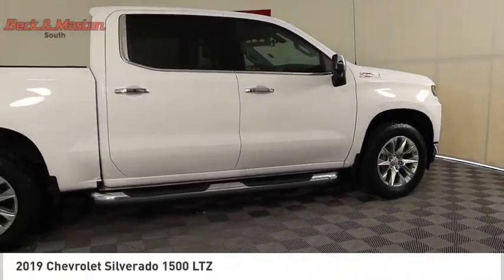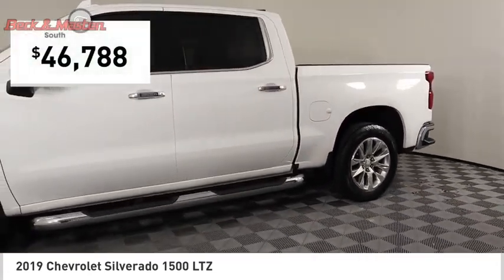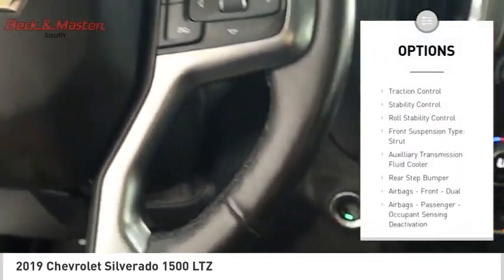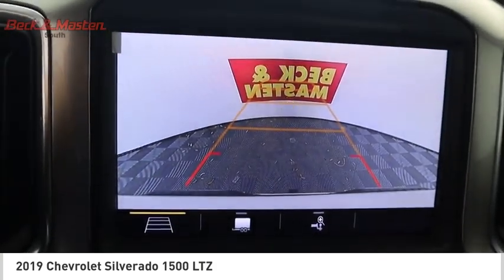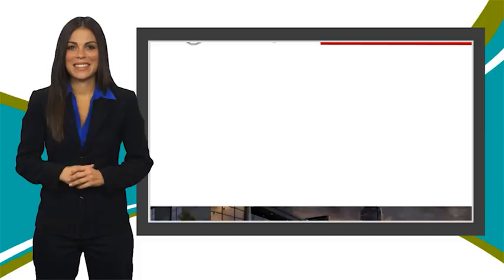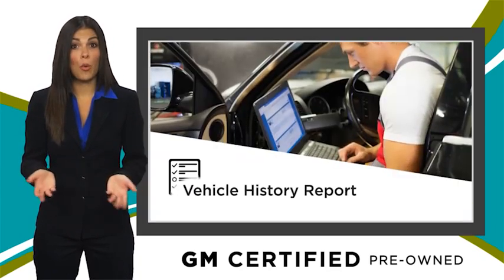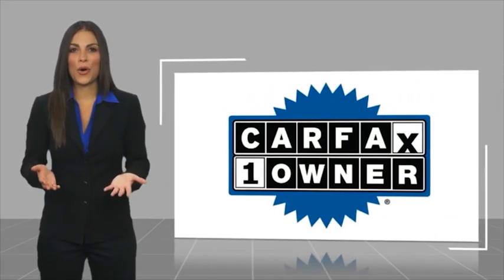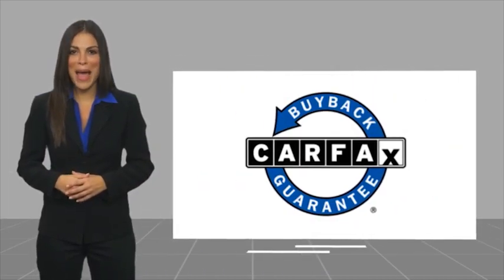2019 Chevrolet Silverado 1500 SC67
2019 Chevrolet Silverado 1500 LTZ

This 2019 Chevrolet Silverado 1500 LTZ is a certified pre-owned vehicle that has driven 44,979 miles. It has a 5.3 liter EcoTec3 V8 355hp 383 lb-ft engine with direct injection and fuel economy of 16 mpg in the city and 20 mpg on the highway. The exterior is summit white while the interior is jet black. This vehicle also comes with a crash test rating of 4 out of 5 stars, touch screen display, Bluetooth audio connection, hill start assist, part time four wheel drive, Apple Carplay ready, Bluetooth phone connectivity, and leather-trimmed seats.